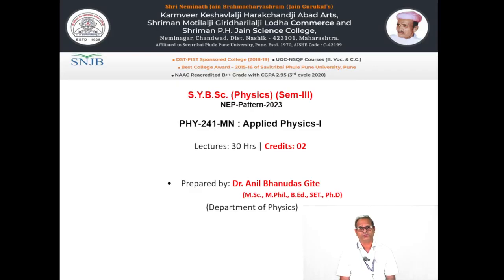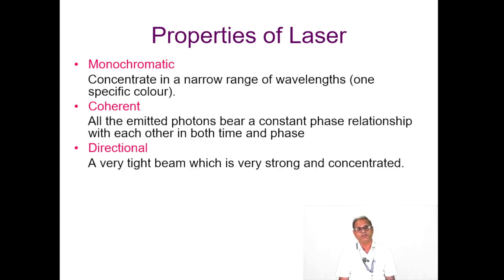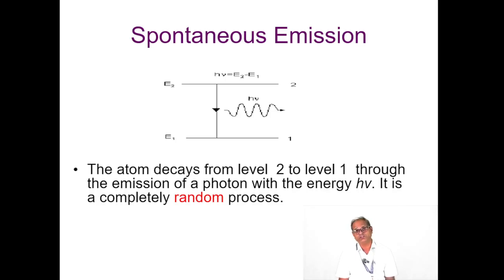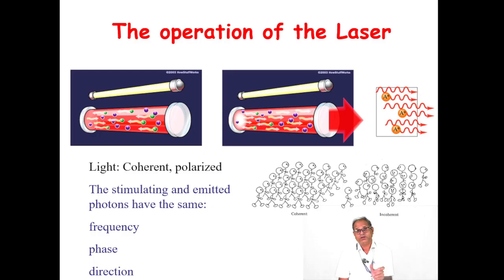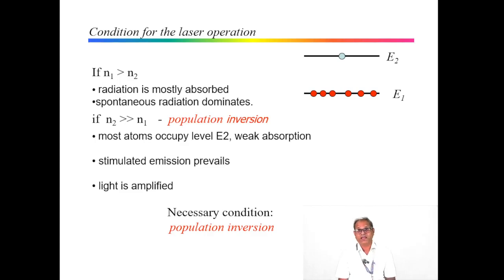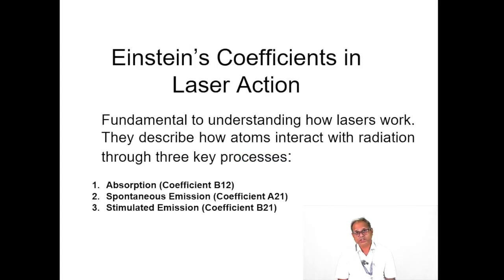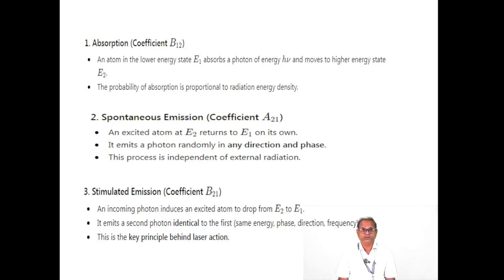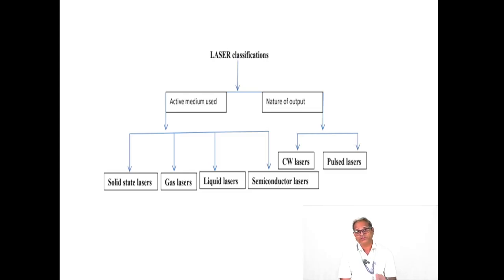Laser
Basic concepts of Laser